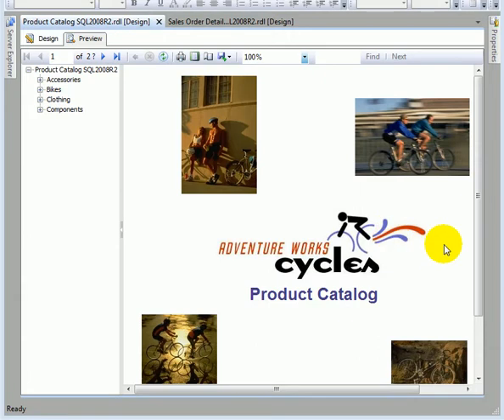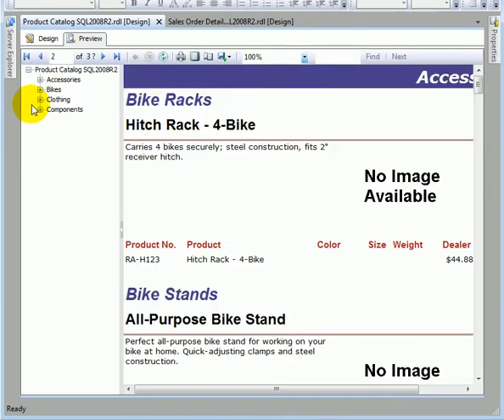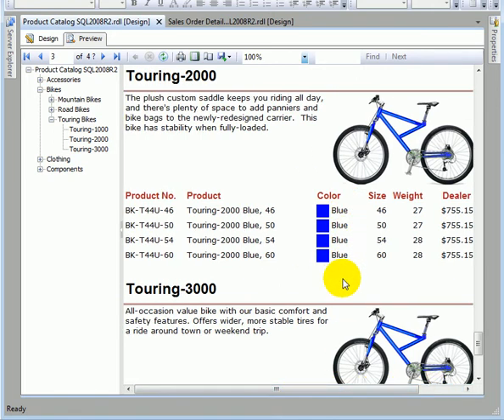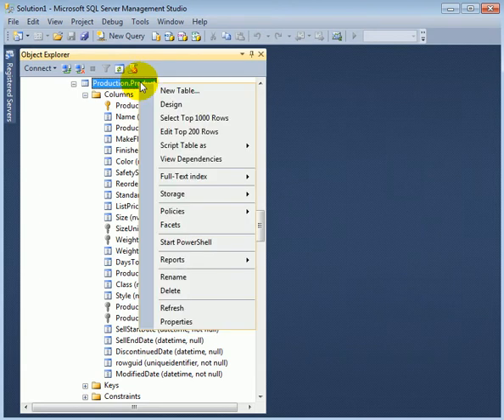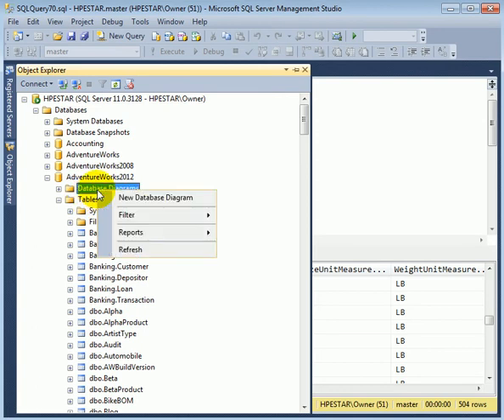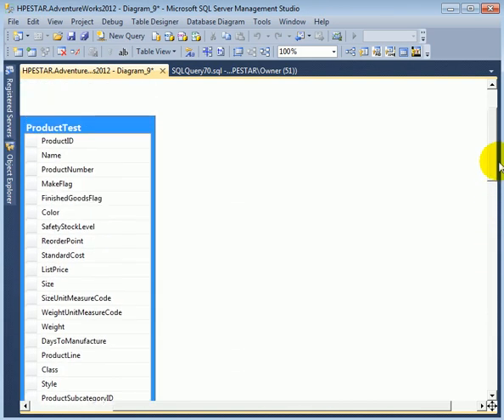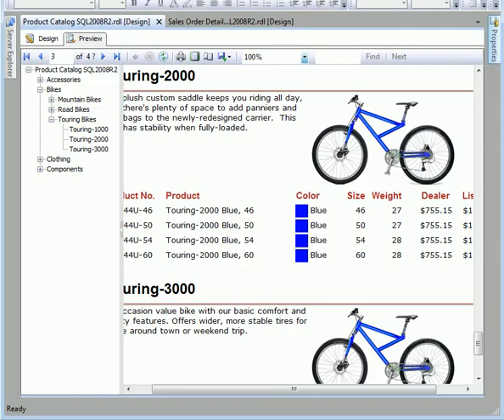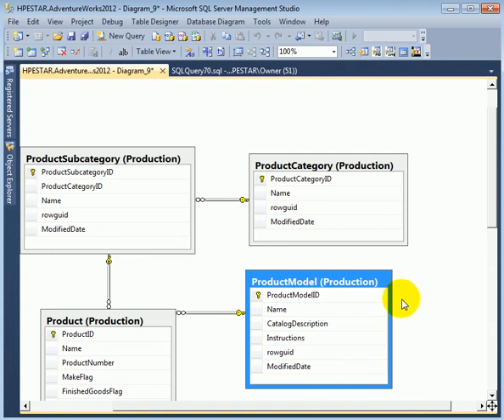AdventureWorks Catalog - Microsoft SQL Server 2012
Brief look at the catalog of AdventureWorks Cycles fictional company. The catalog is based on AdventureWorks2012  SQL Server database. Catalog information is located in database tables to demonstrate the connection. Brief introduction to SSMS database diagram explaining hierarchical information representation.

Book/Kindle: SQL Programming & Database Design Using Microsoft SQL Server 2012 [Paperback] Kalman Toth (Author)